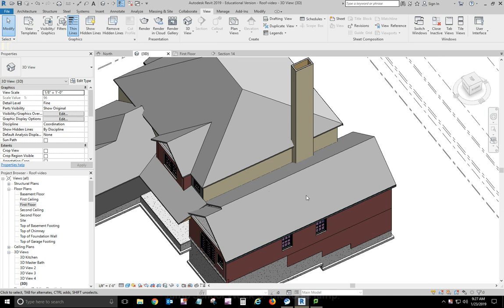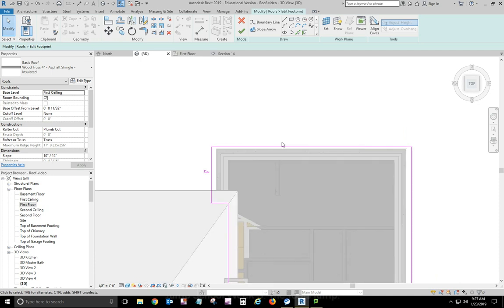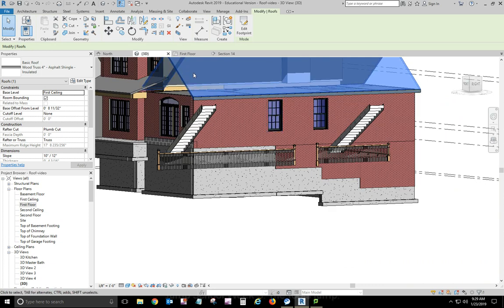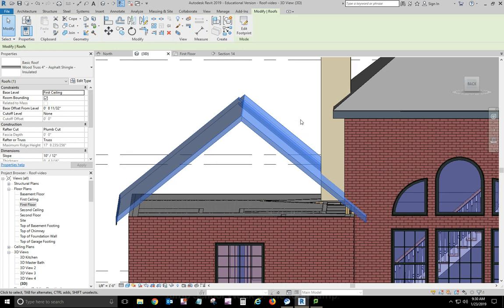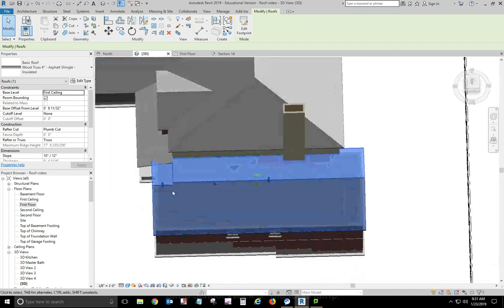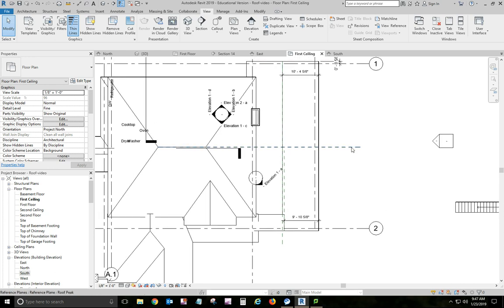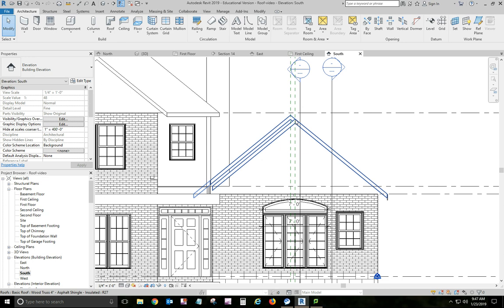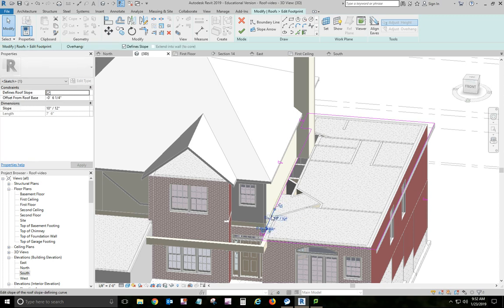1131 Week 3 Part 6